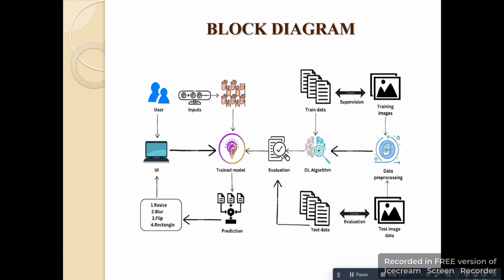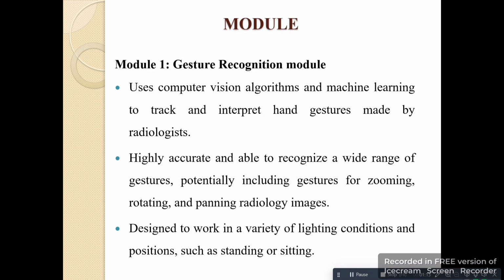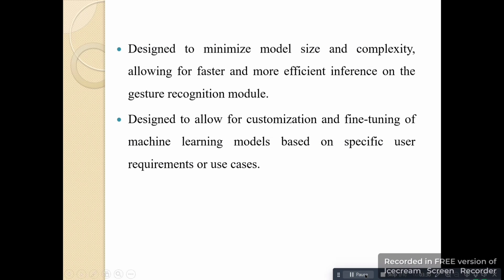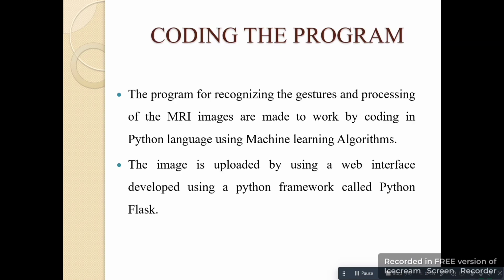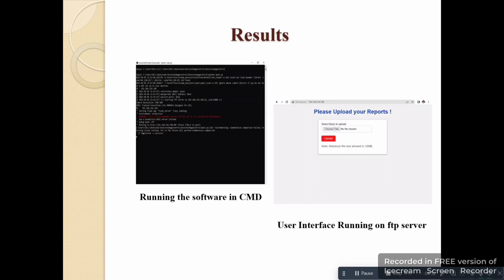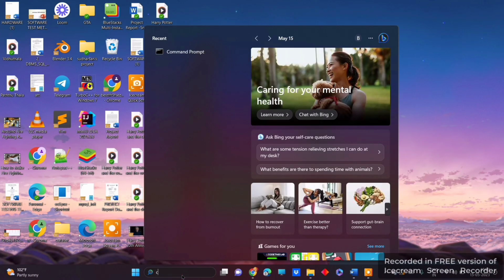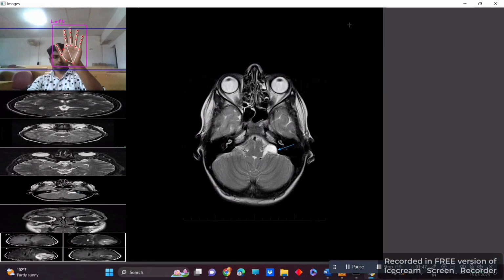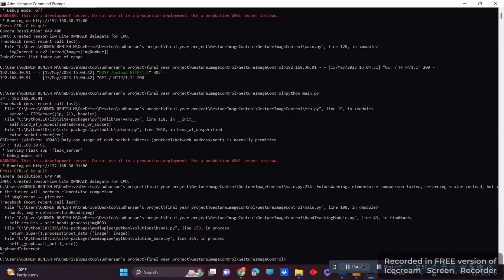AN AI GESTURE INTERFACE FOR STERILE BROWSING OF RADIOLOGY IMAGES